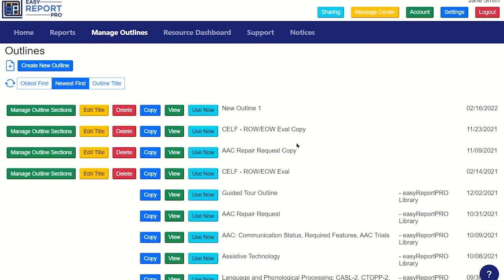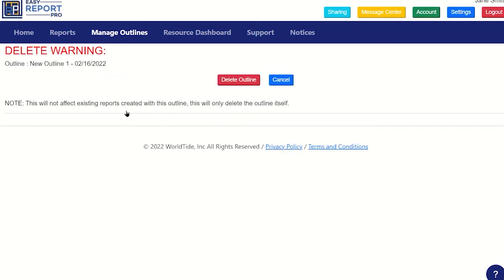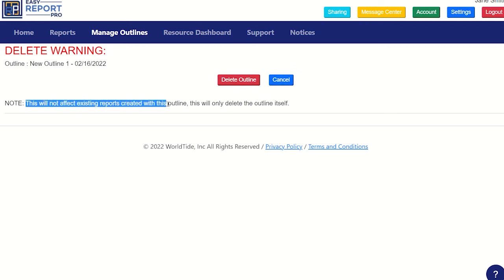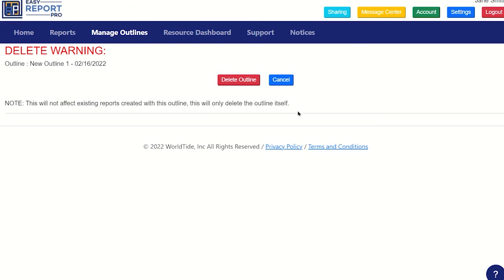Outlines - Delete Outline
Delete any unused outline without affecting any other outlines, reports or resources.